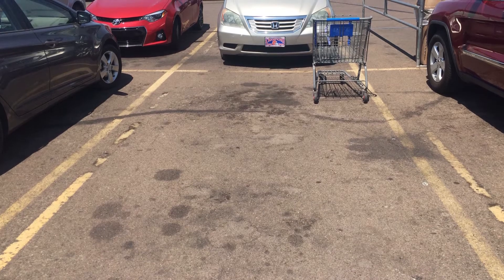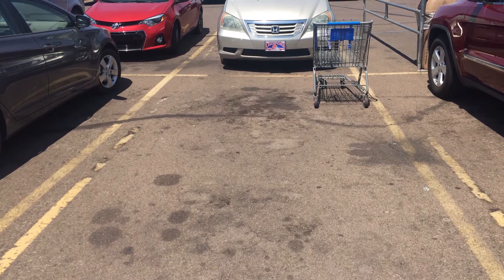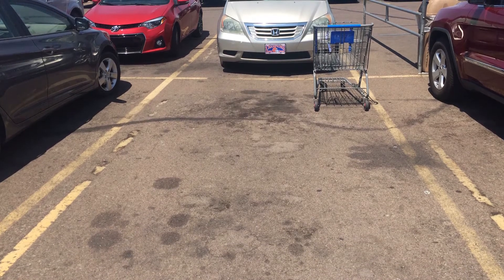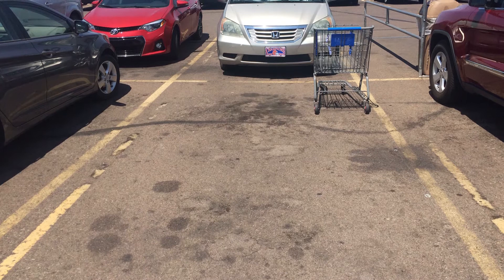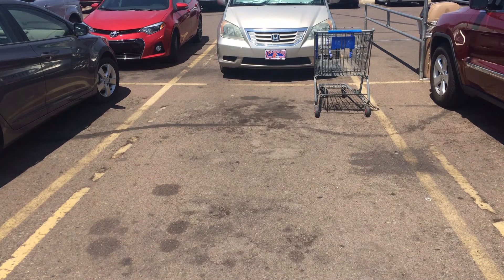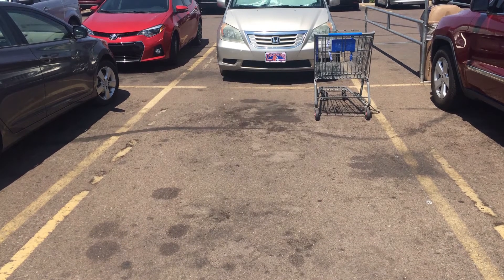Vlog Talking Food Episode 1: Grocery Cart Etiquette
In this first Vlog episode, I will be discussing Grocery Cart/Shopping Cart etiquette. Now I know probably all of you have very good shopping cart etiquette and would never leave your cart in the middle of a parking space, but for those few out there in the Youtube world that need a little coaching, this video is for you. haha  :).

Transcript:

Hello and welcome back to in the kitchen with matt. I am your host Matt Taylor. Today, in this vlog episode, I am going to talk to you, about a topic that is near and dear to my heart, grocery cart etiquette, yes. So let me paint the picture for you, I am going to the grocery store, and pull into the parking lot, and I identify this spot that is really close to the store, and I am getting all excited, this is awesome, and then I pull in and low and behold, when I get into it, right in the middle of the spot, there is a grocery cart, now here is the kicker, the cart return is literally 20 feet away, empty. Come on, really, is it really that hard to put the grocery cart away? Come on, just do it. It’s really easy to do, you take your groceries out of the cart, put them in your car, then walk the cart back to the return, literally takes 20, 30 seconds, at the most. So please, please, do us all a favor, and return those carts. I will thank you, everyone else that wants to find a parking spot will thank you; the workers that work at the grocery store will thank you. It’s a win win situation, I mean and you will burn a couple calories, taking that cart back, let me tell you. Another thing about grocery carts, at my grocery store we used to have these really cool little carts, I called them mini carts, so it was like half the size of a normal grocery cart, it had a top and a bottom, they were awesome, especially if you wanted to buy more then one of the little handheld, baskets, but you didn’t want to lug around one of those huge carts, these little carts were great. And all of a sudden, few and few of them were available, at my grocery store, and um, next thing you know, there are none more available. And I asked one of the guys that worked there, where are all of these carts, I love these things, apparently they have all been stolen. Come on, really? Okay, so moral of the story, put the carts back where they belong and do not steal them, I am Matt Taylor, thank you for watching, this has been another episode of In the Kitchen with Matt, stay tuned for another episode, take care.